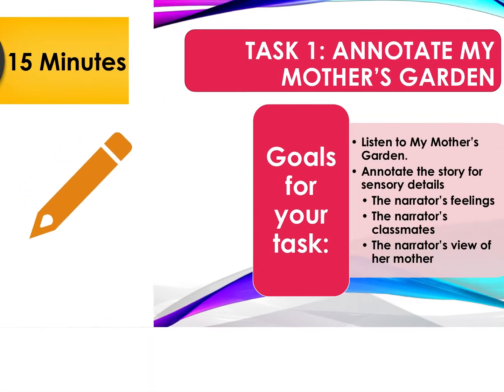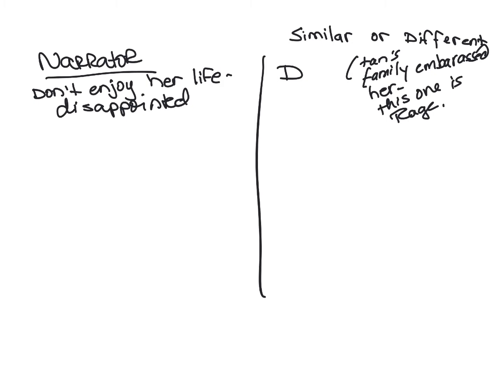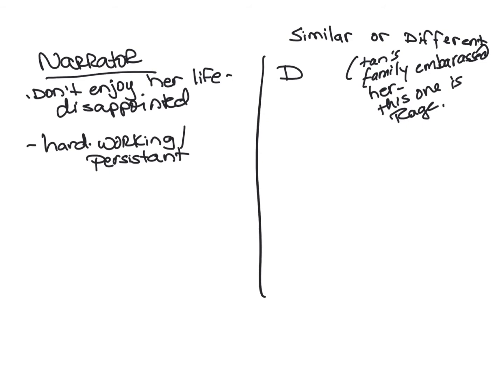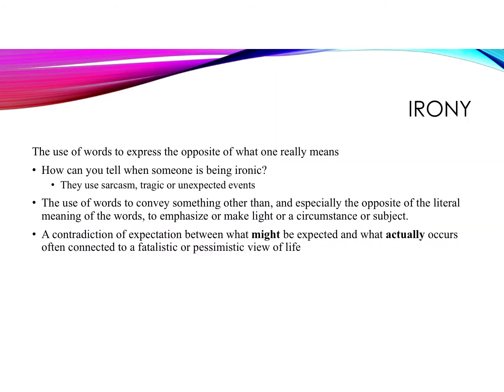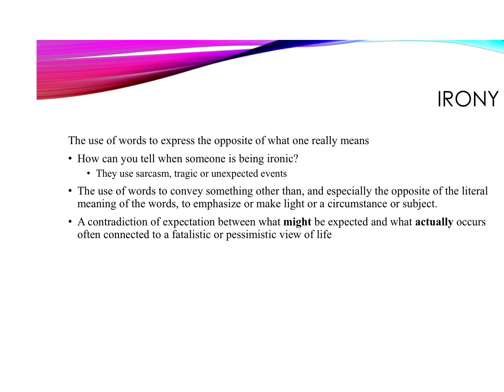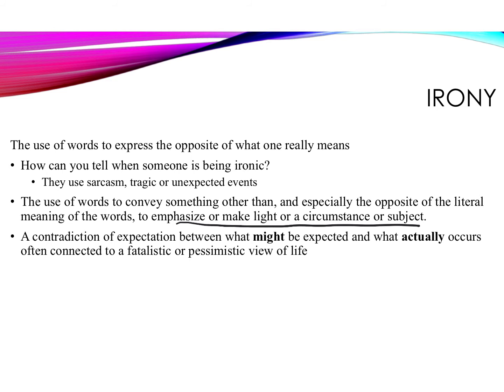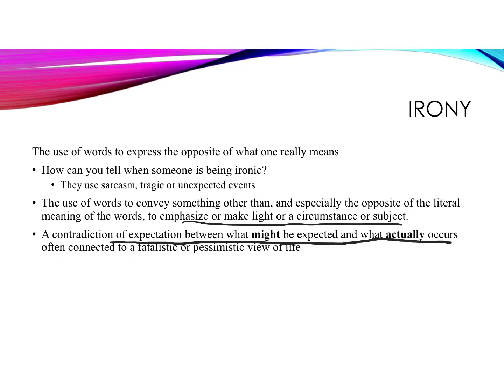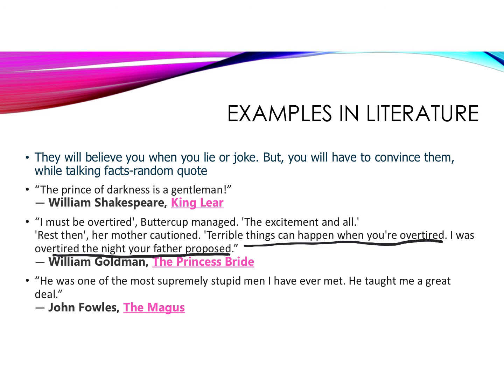My mothers garden recorded lesson.mp4